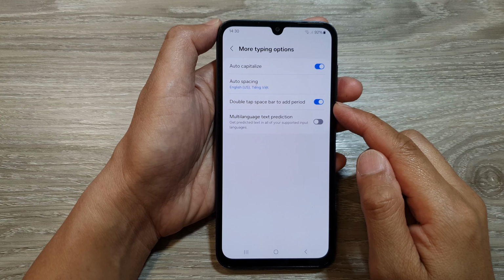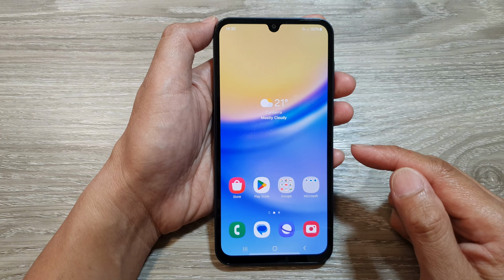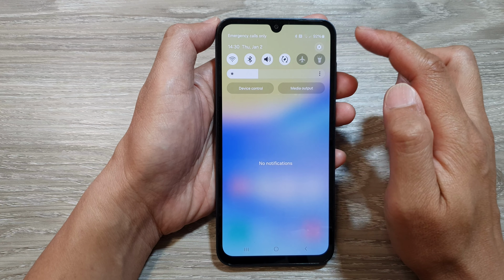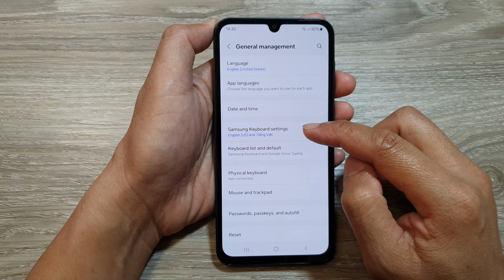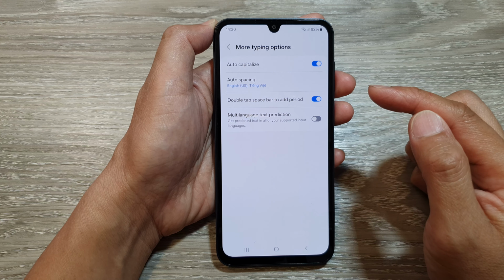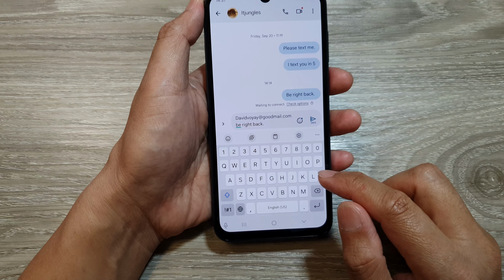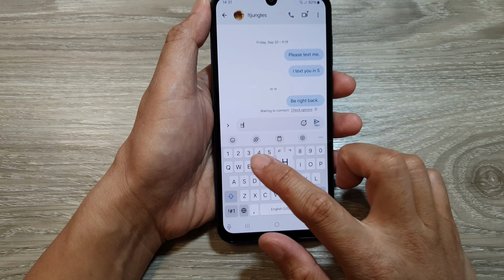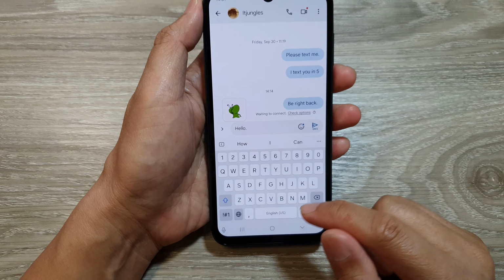🅰️ Samsung Galaxy A15: How to Enable/Disable Double Tap Spacebar to Add a Period ✨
In this video, we'll show you how to easily enable or disable the Double Tap Spacebar feature on your Samsung Galaxy A15. This feature automatically adds a period when you double-tap the spacebar, helping you type faster and more efficiently. If you prefer to turn it off or want to enable it for better productivity, follow these simple steps.